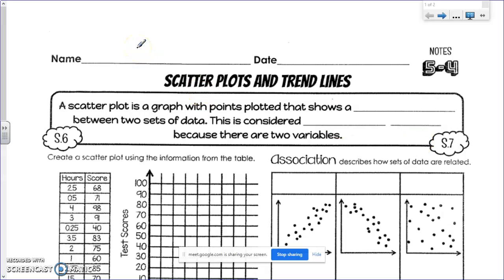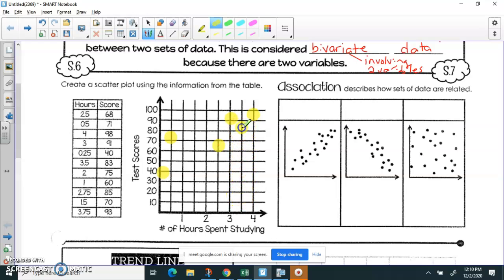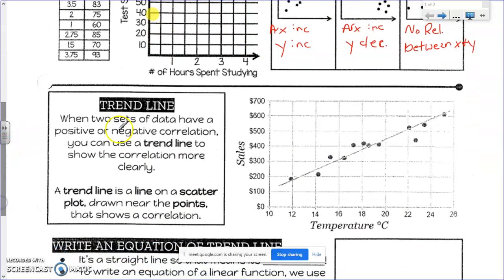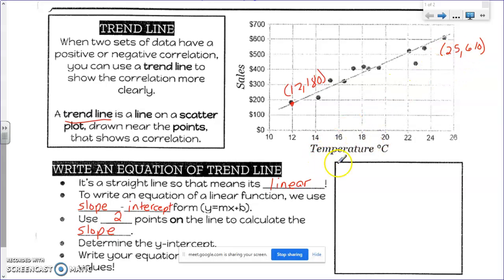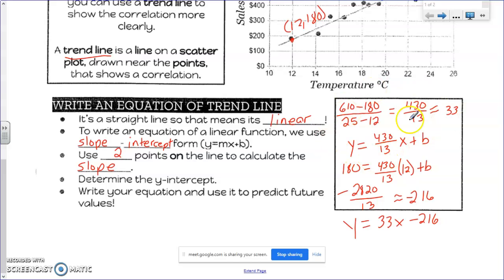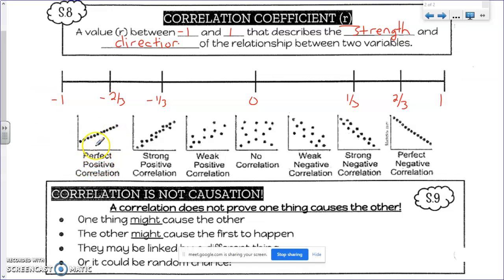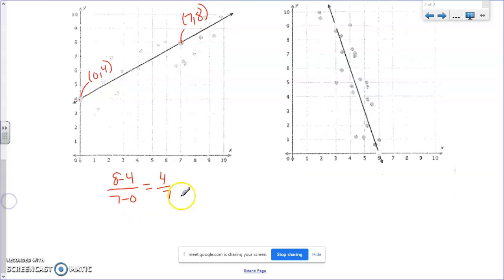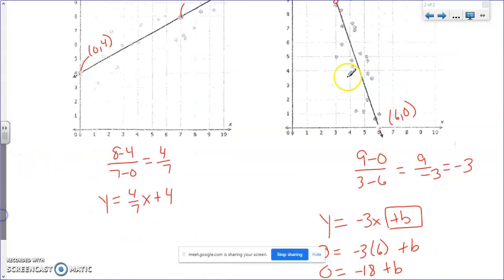scatterplot and trend lines